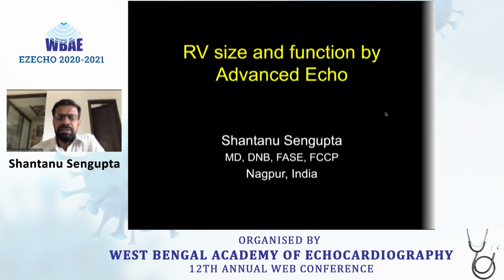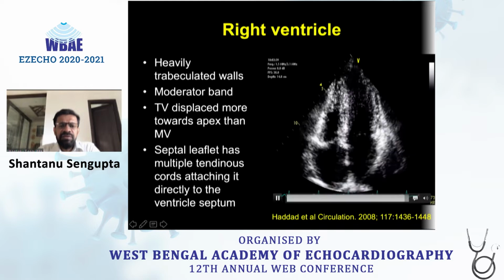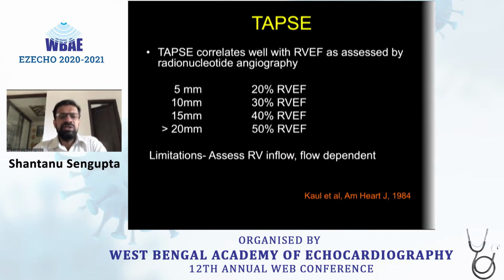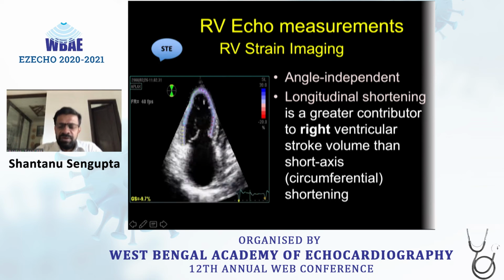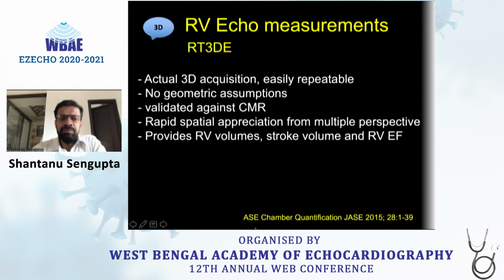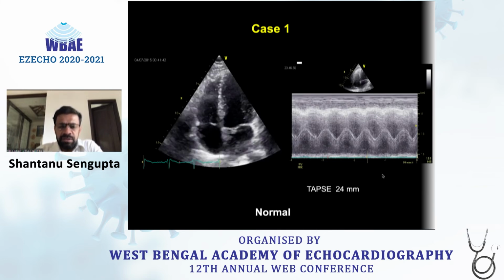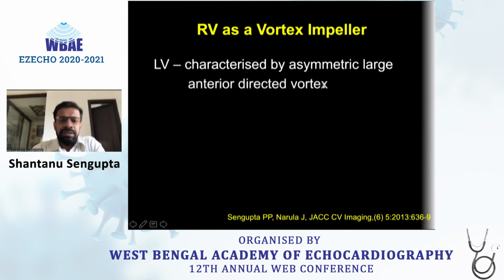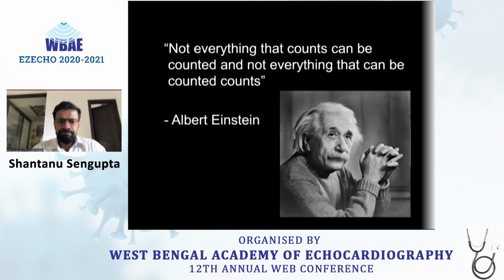WBAE EZECHO 2021 - Day 2 - 33. Dr. Shantanu Sengupta - Strain Assessment of RV